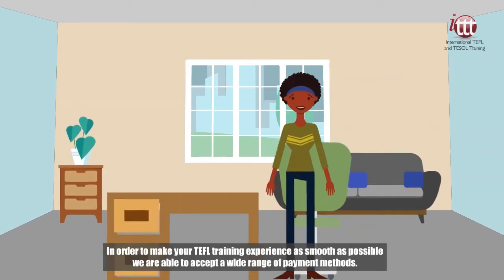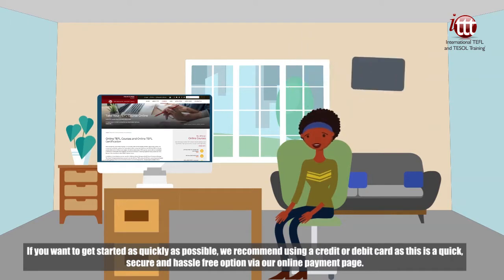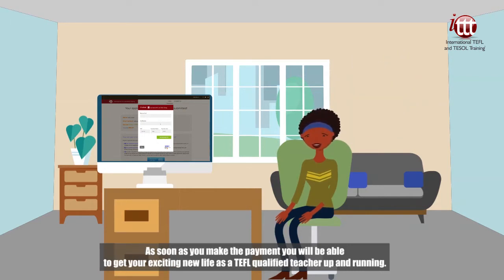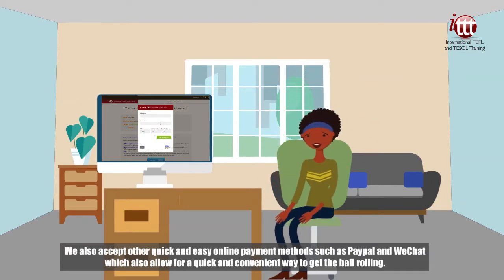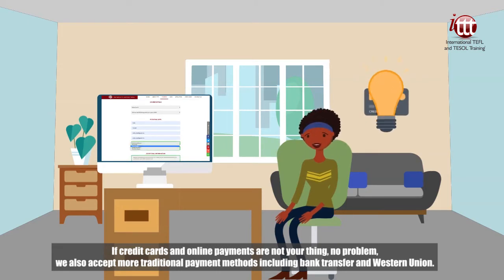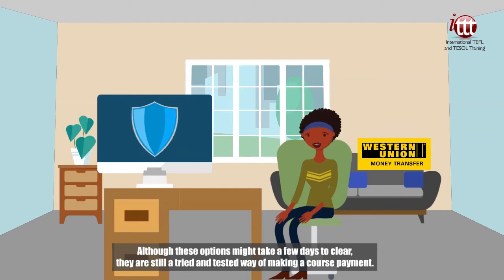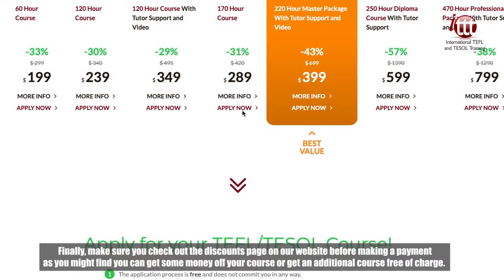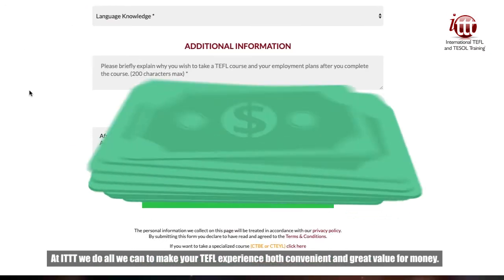Why Choose ITTT? | We Accept A Multitude of Payment Methods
In order to make your TEFL training experience as smooth as possible we are able to accept a wide range of payment methods. If you want to get started as quickly as possible, we recommend using a credit or debit card as this is a quick, secure and hassle free option via our online payment page. As soon as you make the payment you will be able to get your exciting new life as a TEFL qualified teacher up and running. We also accept other quick and easy online payment methods such as Paypal and WeChat which also allow for a quick and convenient way to get the ball rolling.

If credit cards and online payments are not your thing, no problem, we also accept more traditional payment methods including bank transfer and Western Union. Although these options might take a few days to clear, they are still a tried and tested way of making a course payment. Finally, make sure you check out the discounts page on our website before making a payment as you might find you can get some money off your course or get an additional course free of charge. At ITTT we do all we can to make your TEFL experience both convenient and great value for money.